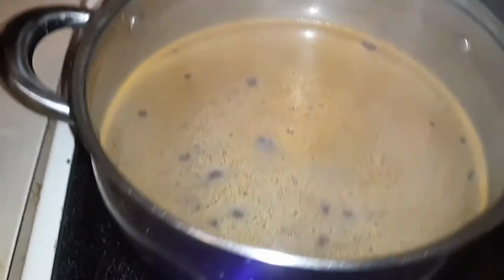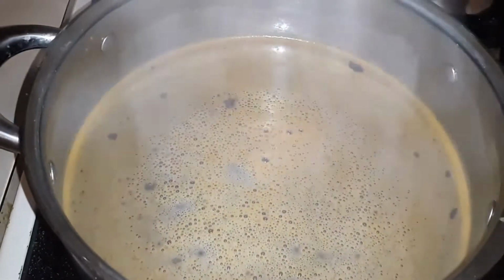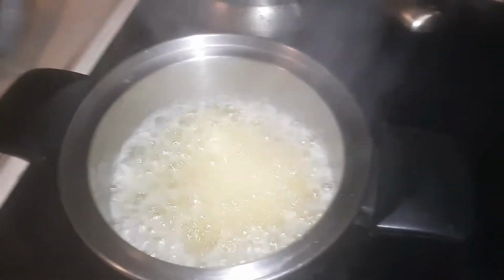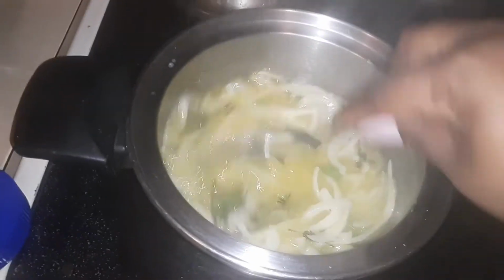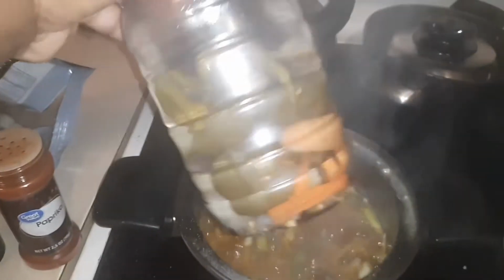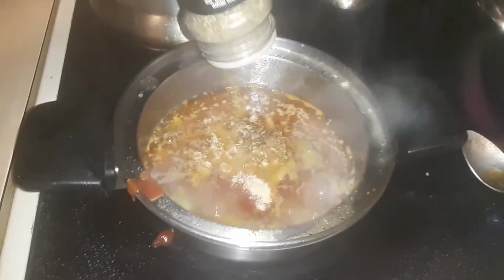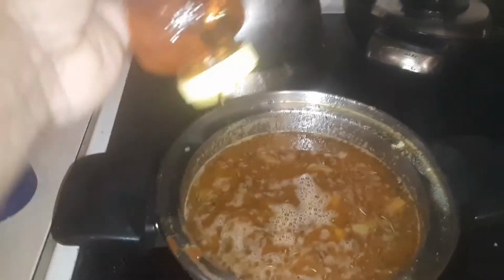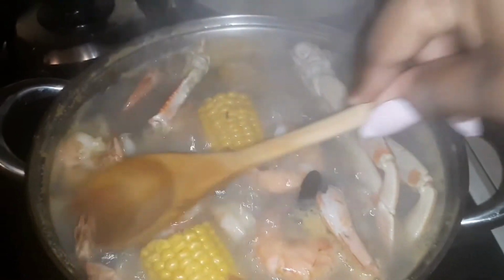How to make a Seafood Boil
Hey yall,
I want you all to check out how I make my seafood boil. In the seafood boil today,  shrimp, mussels,  crab legs, corn, potatoes and broccoli.